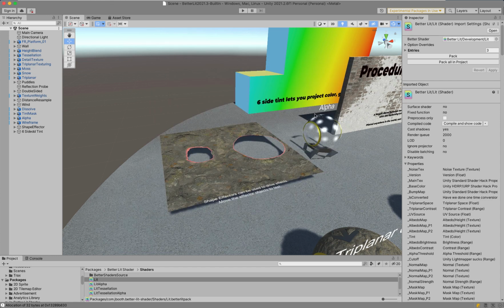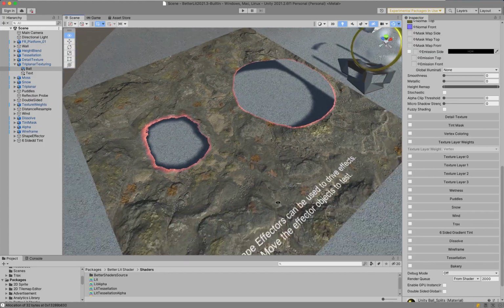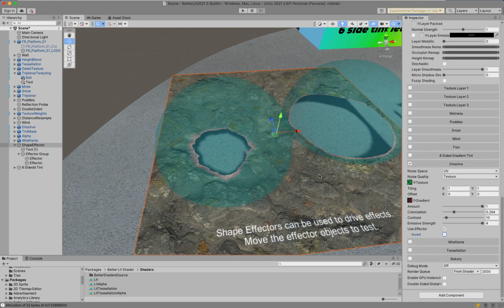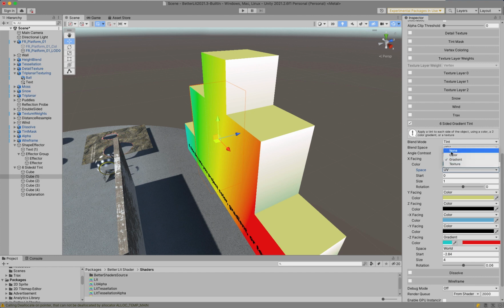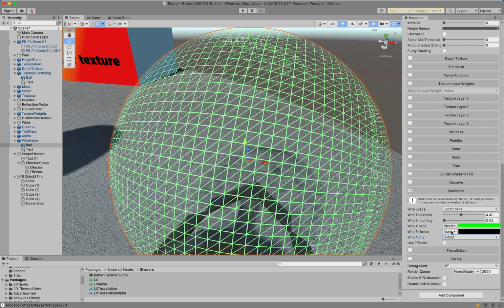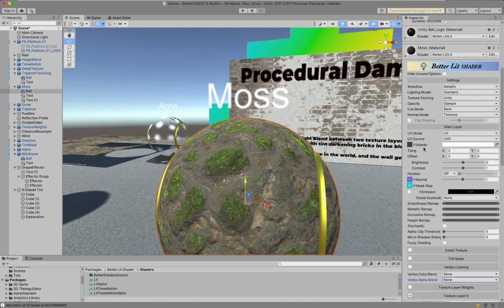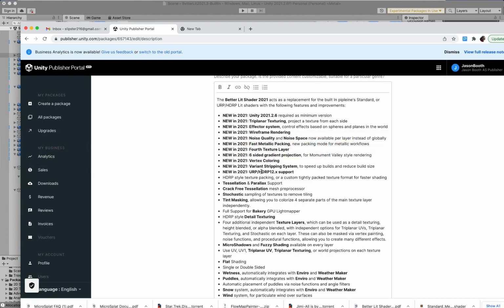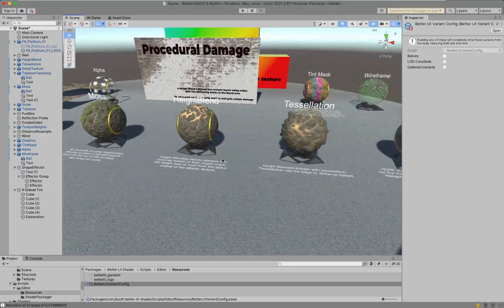Better Lit 2021 - New Features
Showing off the new features of the Better Lit Shader 2021